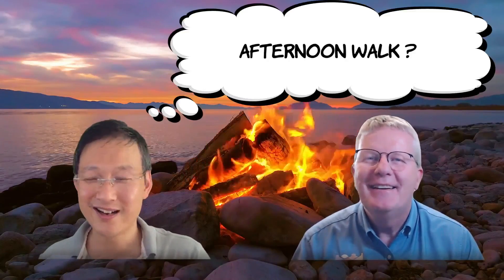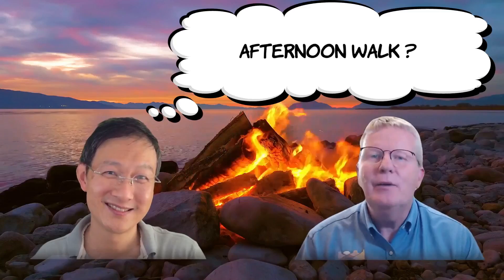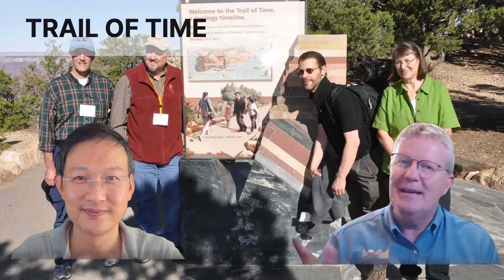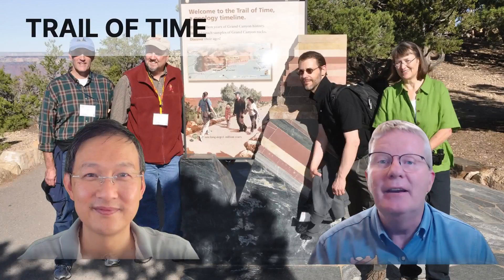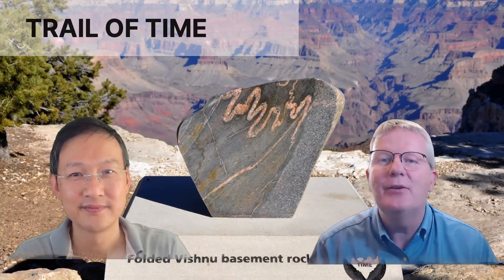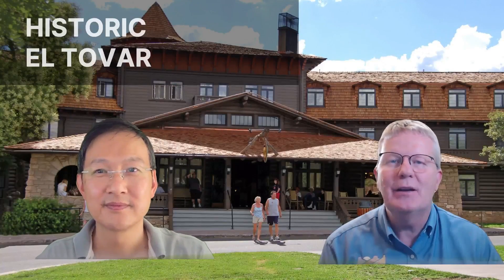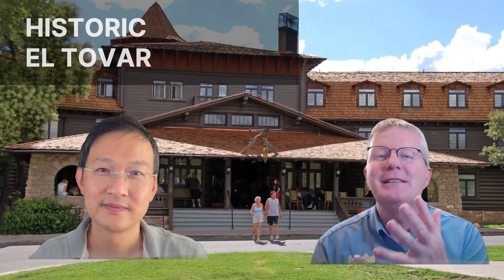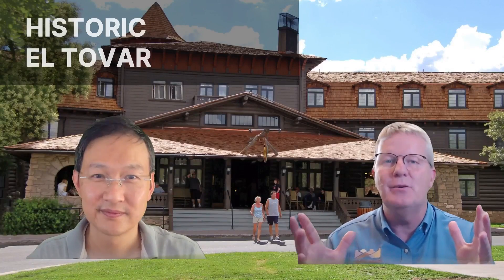Exploring the Grand Canyon Trail of Time for the First Time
🚶‍♂️ Join Steven and Karlyn as they encourage first-time visitors to enjoy an awe-inspiring afternoon walk along the Trail of Time after lunch. 🥪 Marvel with them as they explore the fascinating geological displays that reveal the Grand Canyon's ancient history, followed by a stop at Yavapai Point for breathtaking panoramic views of this natural wonder. 🌄

Their adventure continues with a visit to the historic El Tovar Lodge, built in 1905, and Bright Angel Lodge, where they enjoy the charming gift shop 🎁 and a sweet ice cream treat 🍦. After a day of exploration around the Grand Canyon Village, prepare to be captivated by the beauty of the Grand Canyon at sunset! 🌅✨